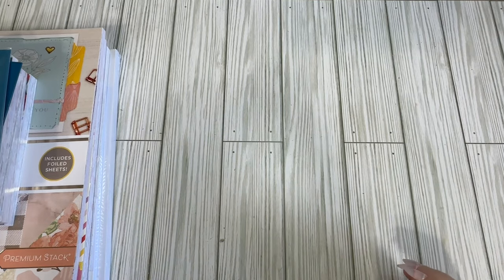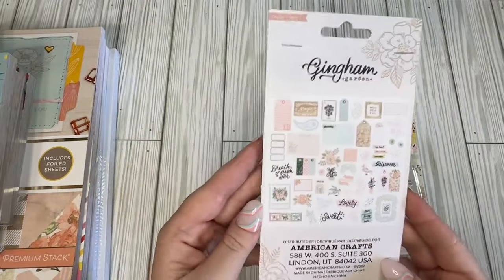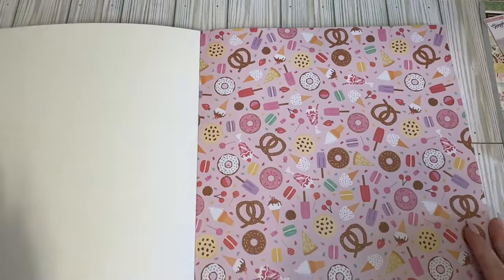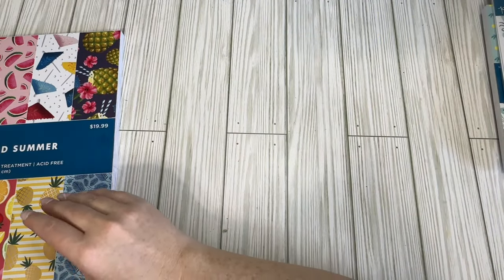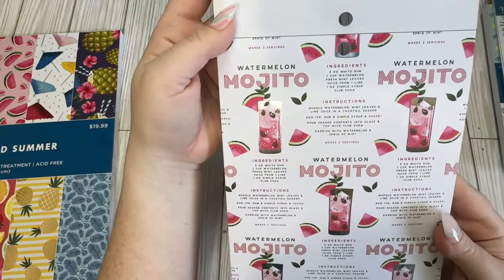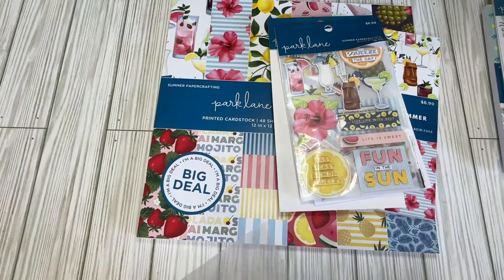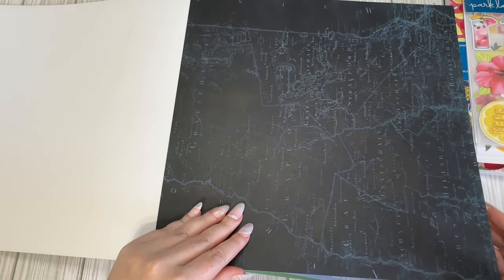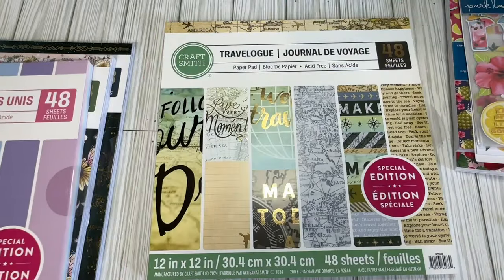JoAnn's & Michael's Paper Craft Haul *New items*